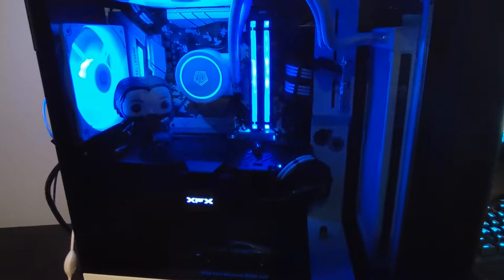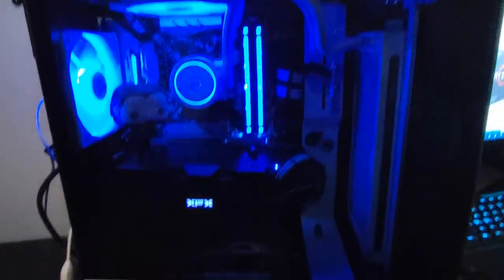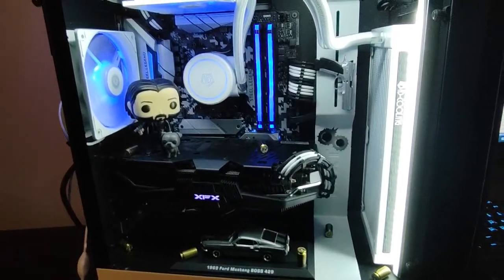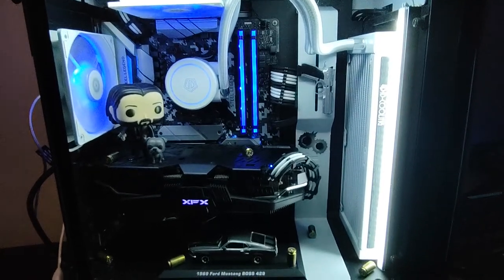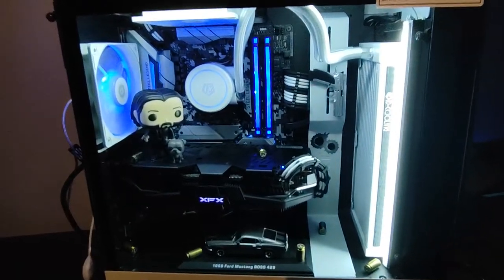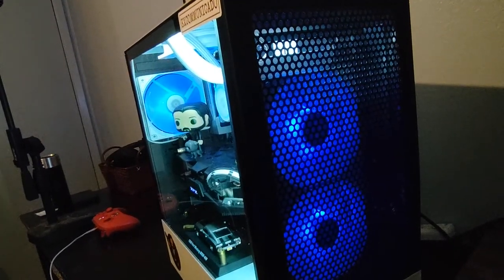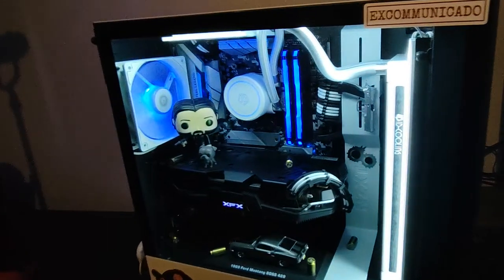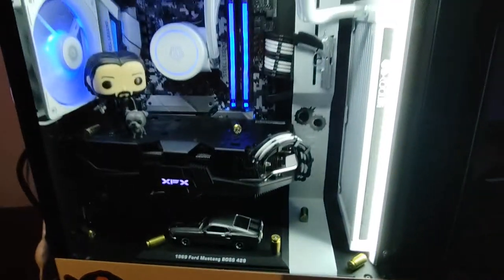John Wick Custom Gaming PC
Just a quick overview of the latest build with a little Call of Duty Modern Warfare 2 (2022) gameplay footage at 1080p, high settings, 60fps.

The build is:
B450 Steel Legend ASROCK Motherboard
AMD Ryzen 5 3600X 6-Core, 12-Thread Unlocked Desktop Processor
Corsair Vengeance RGB PRO 16GB (2x8GB) DDR4 3200MHz RAM
XFX AMD Radeon RX 5600 XT 6GB GDDR6 RAW II Graphics Card
Thermaltake SMART 600W ATX Power Supply
120gb M.2 Solid State Drive for OS
100gb SSD
Seagate BarraCuda 2TB HDD - 6Gb/s 7200 RPM 256MB Cache
NZXT H510 Flow Compact ATX Mid-Tower PC Gaming Case
ID-COOLING AURAFLOW X 240 CPU AIO Water Cooler
A bunch of custom cabling, tweaks, and tailor made visual upgrades

Thanks for looking, and have an awesome day.